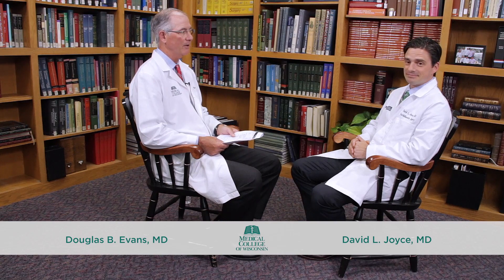Heart Transplantation: A Discussion with David L. Joyce, MD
Rana M. Higgins, MD interviews Andrew S. Kastenmeier, MD from the Department of Surgery at the Medical College of Wisconsin. The interview discusses Achalasia, the screening tests to properly diagnose the disease and treatment options.